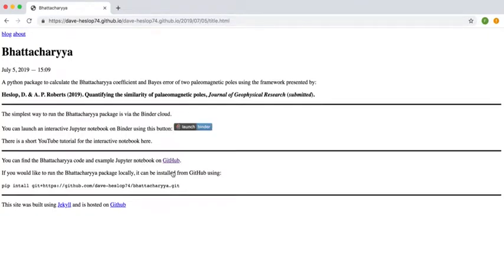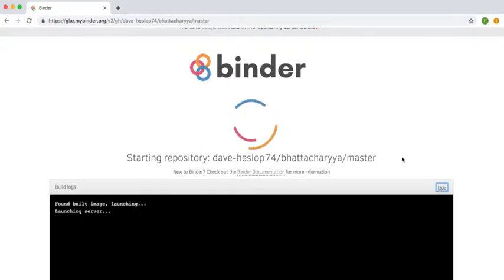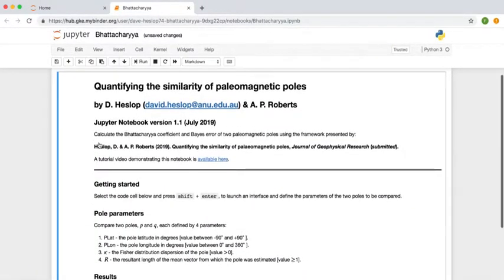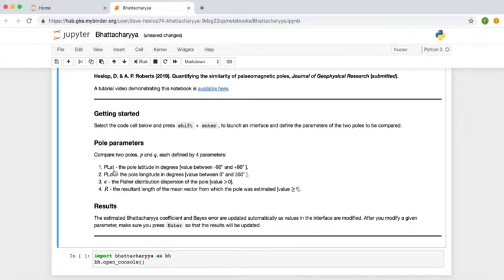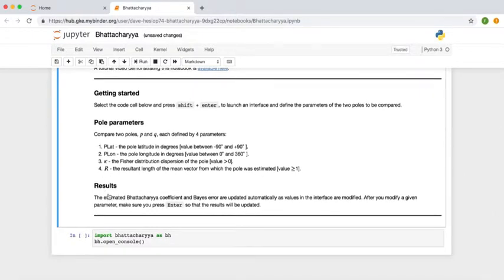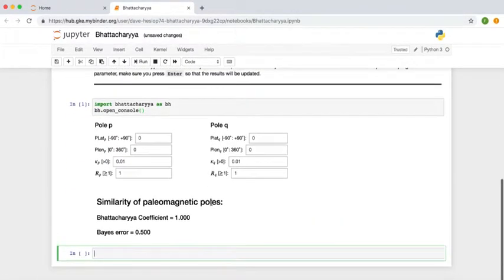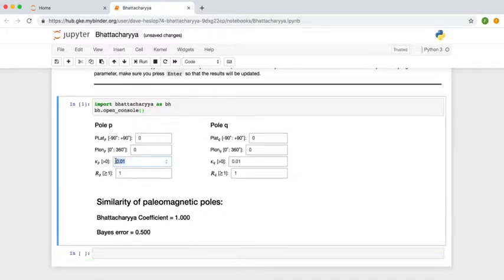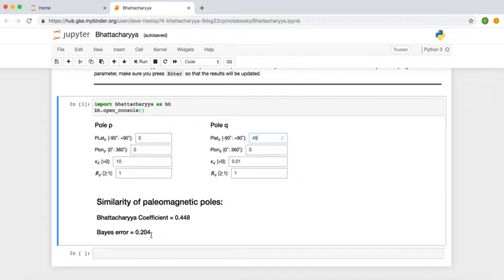Bhattacharyya tutorial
Tutorial for the Bhattacharyya Palaeomagnetic Pole Comparison package